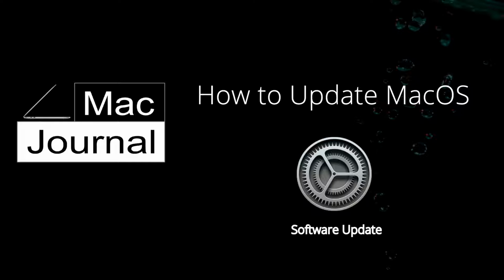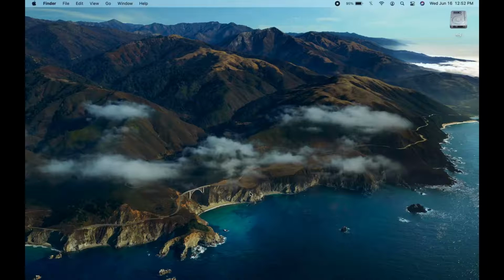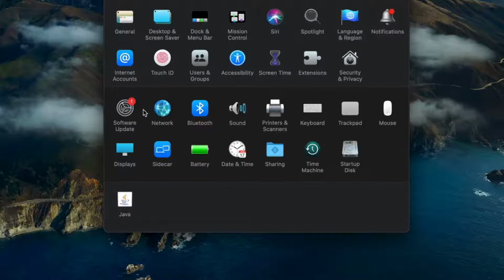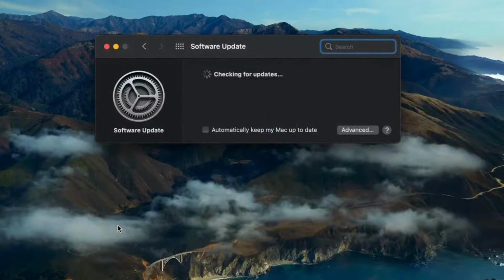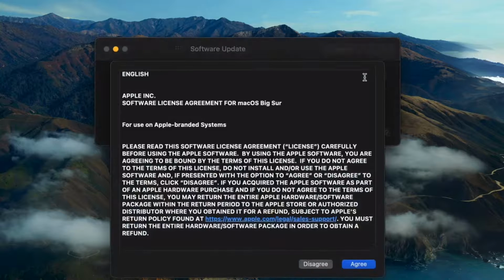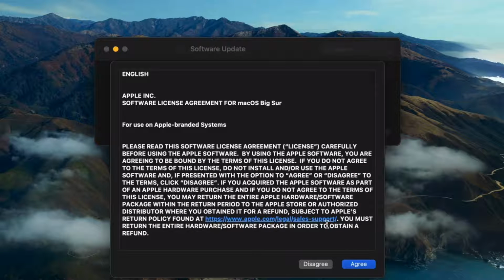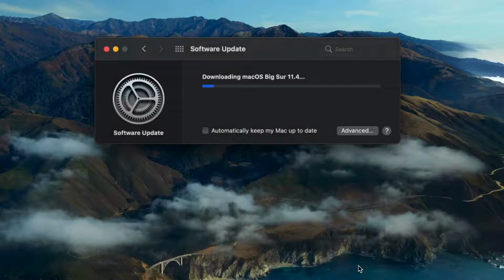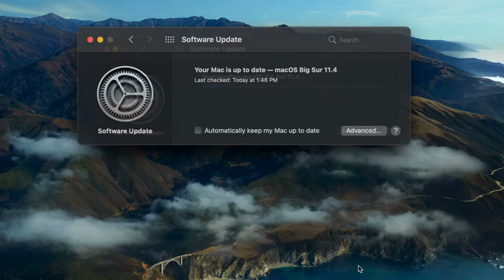How to Update MacOS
Use Software Update preferences to update your macOS software. The step by step procedure will guide you through the updating process.